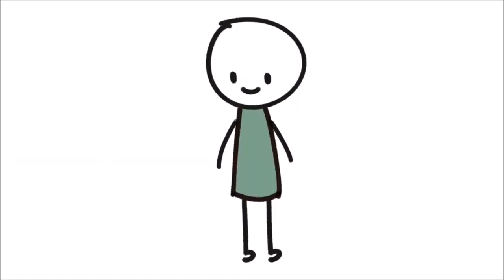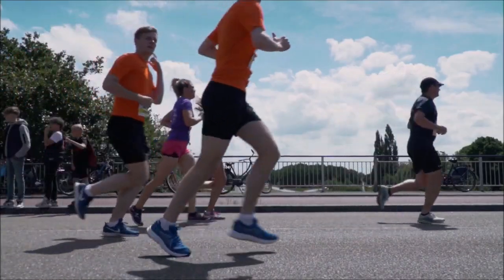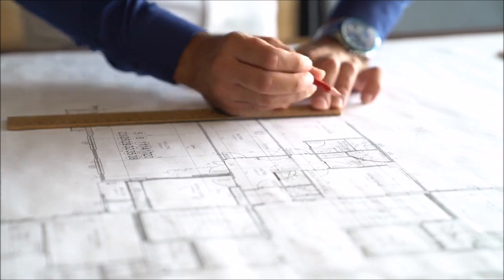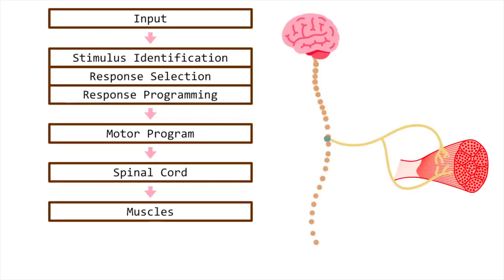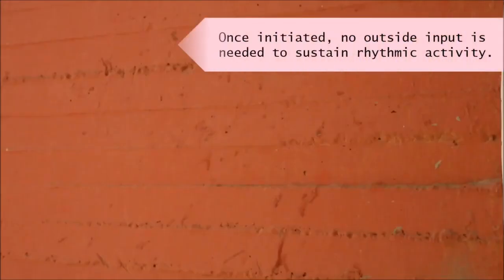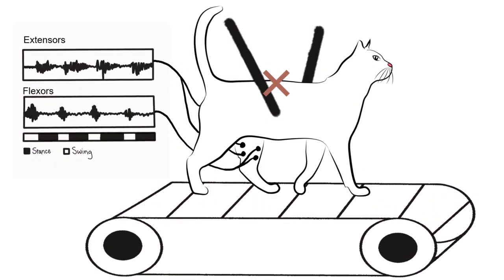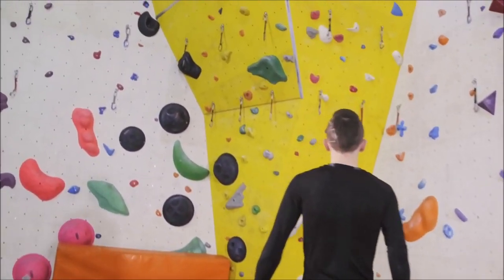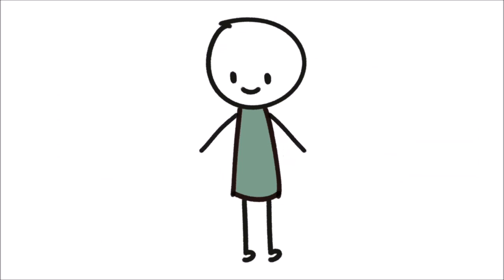Who's in Control: Insights into Movement Coordination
Reaching for a glass of water and lifting it to take a sip is a simple action, but it takes intricate coordination of joints and muscles. Exactly how you execute that movement is determined unconsciously by communication between your brain and your spinal cord. Networks in the spinal cord can control certain innate movements — such as breathing, chewing or walking — independent from the brain. Scientists are exploring these networks to develop better treatments and enhance recovery from nervous system injuries.

Created by Cady Seavey